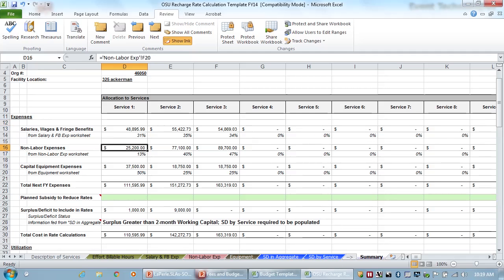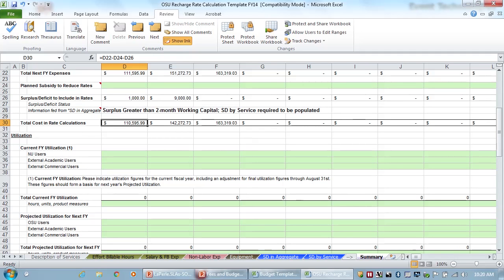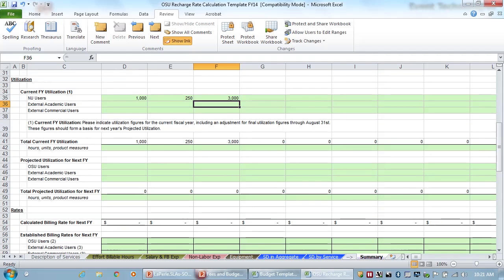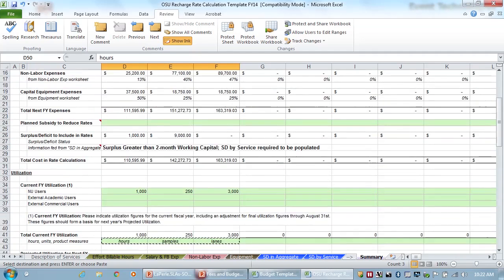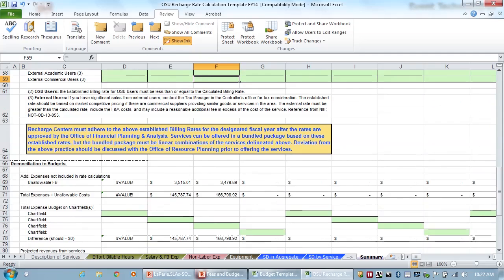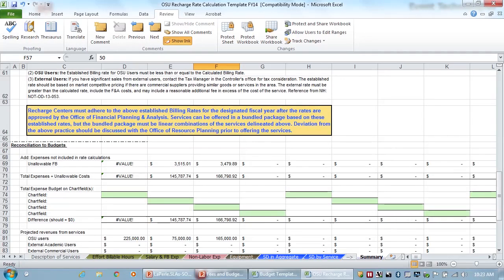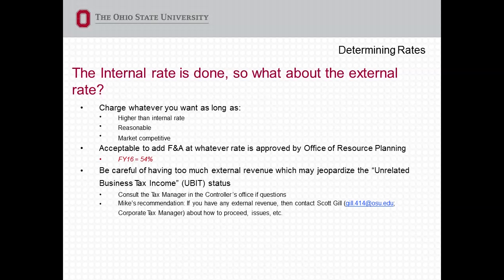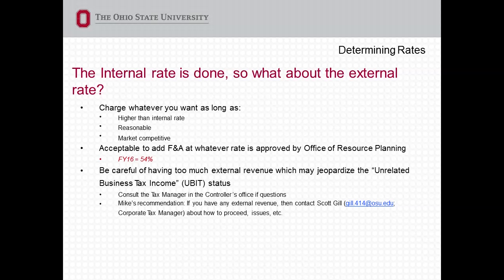Recharge Rate Calculation Example Part 5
Examples presented by Heather Richards